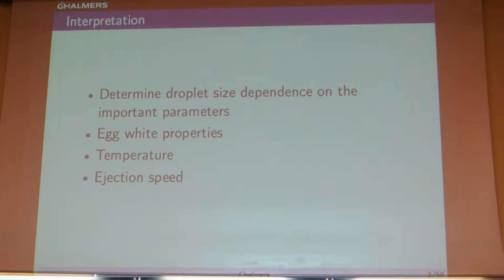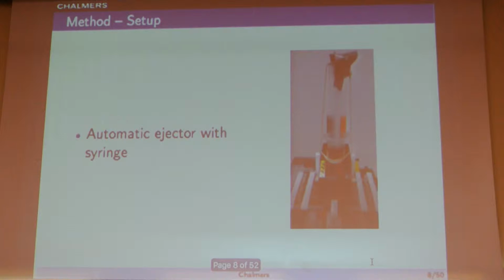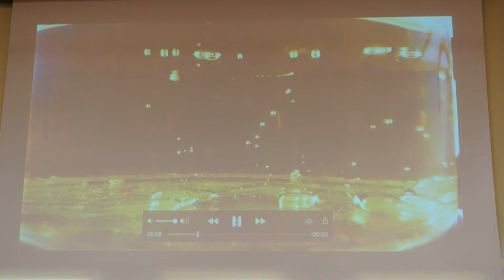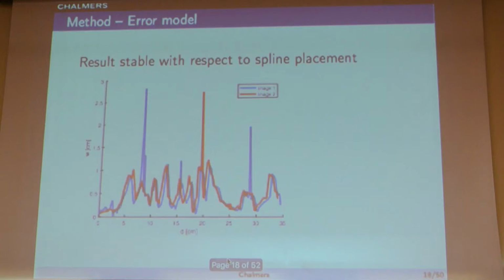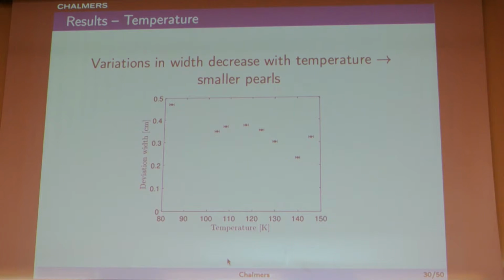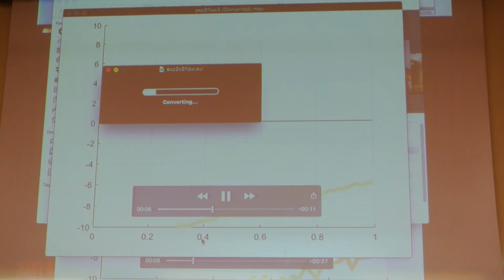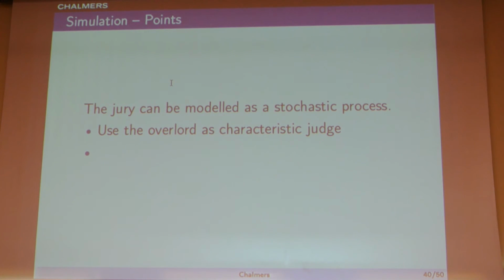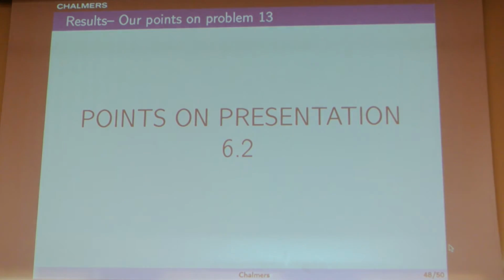IPT 2018: 13. Egg white pearls - Sweden [EXTRA]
13. Egg white pearls

Egg whites are separated from the yolk and put into a syringe. From the syringe, the egg white is ejected into heated oil while the tip is in motion (see video).
How does the size of the egg white pearls produced depend on the various parameters such as the temperature of the oil, ejection and motion speed, nozzle diameter or the non-Newtonian properties of egg whites?
Be extremely careful when performing experiments!